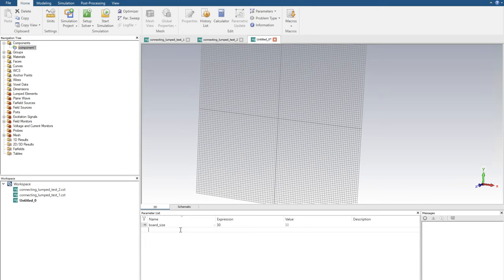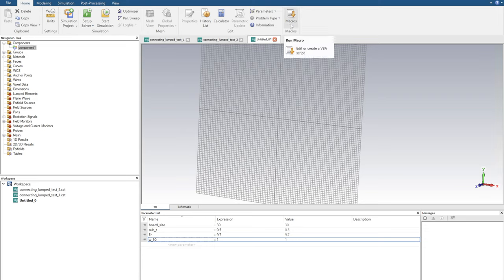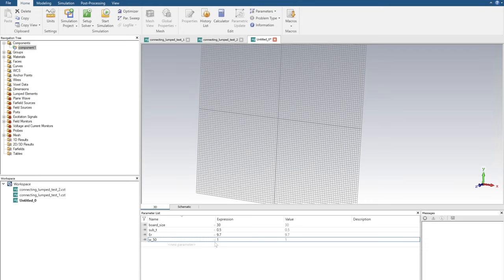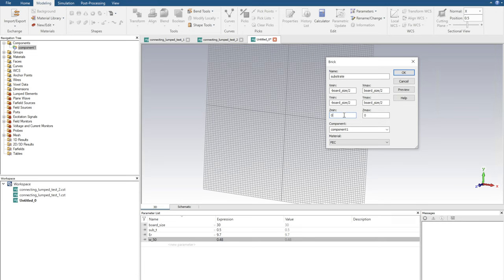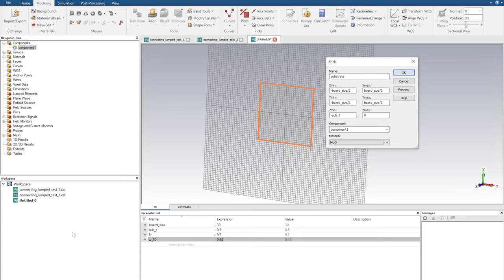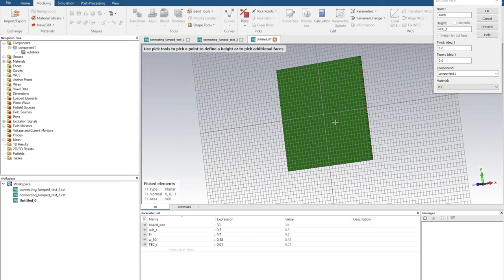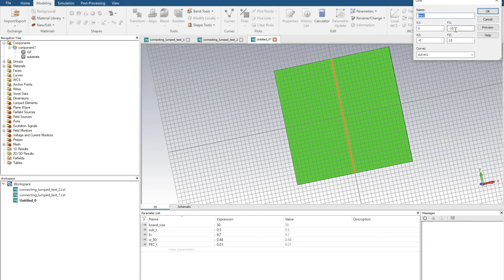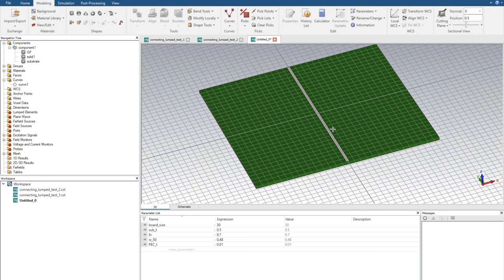CST Beginner Guide PART 3: Creating a Microstrip Line in CST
Welcome to the CST beginner guide. The aim of this short series is to give newcomers enough information to create a simple 50 Ohm microstrip line, explore tools to measure a miss-matched load and implement a quarter wavelength transformer.